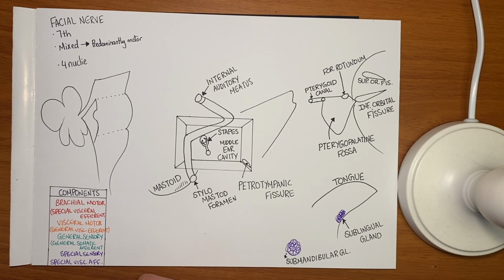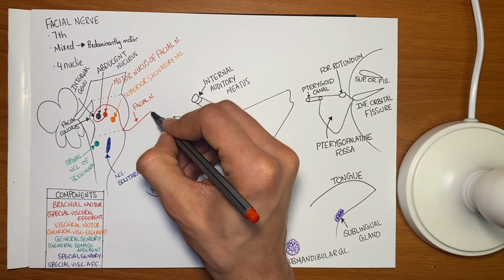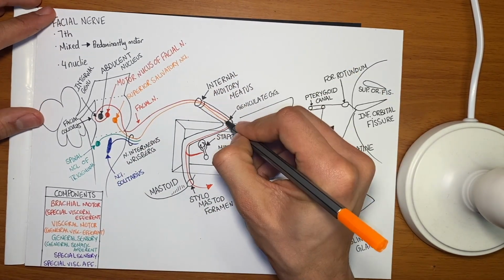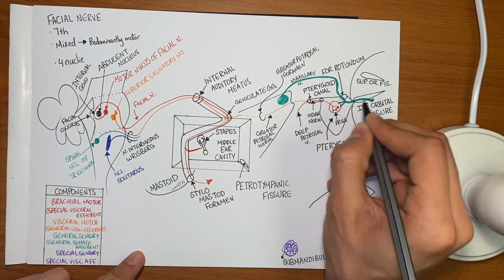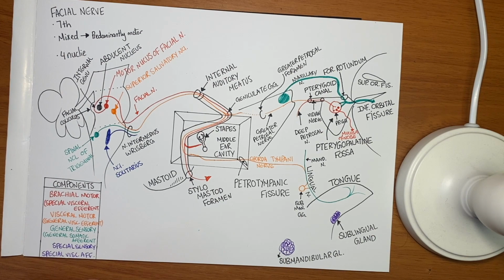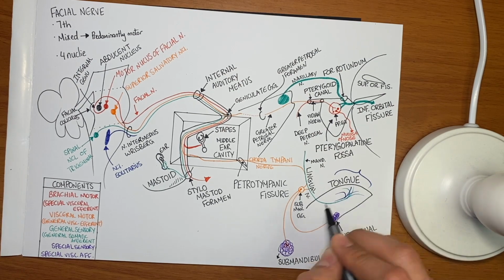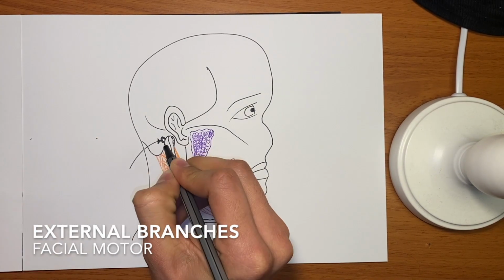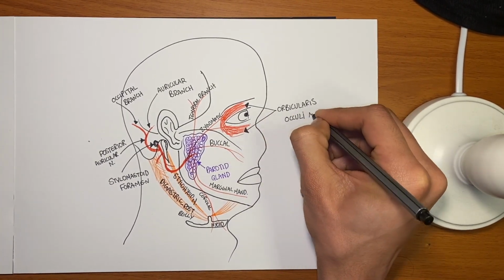Neurology | The 7th Cranial Nerve | Facial Nerve | Origins & Branches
In this video I cover the various branches, types of fibers, and target organs supplied by the facial nerve.